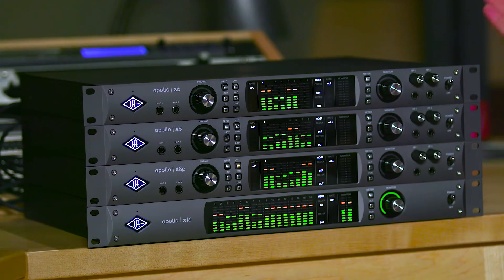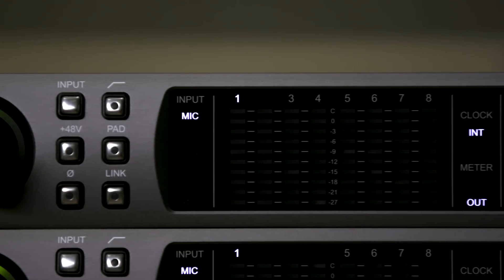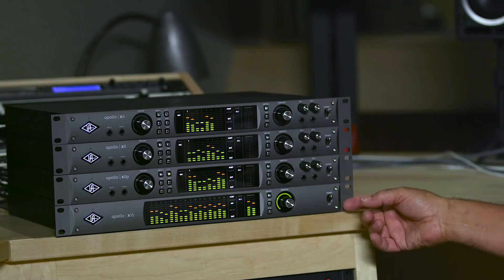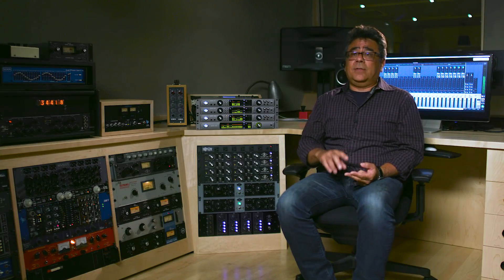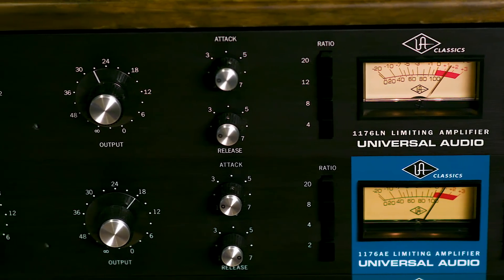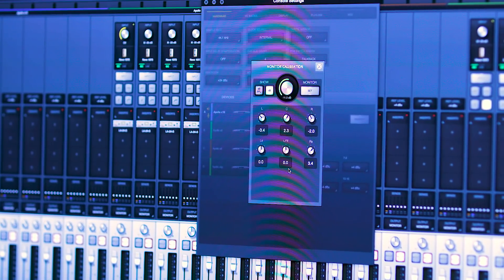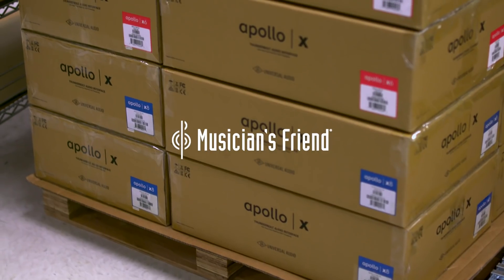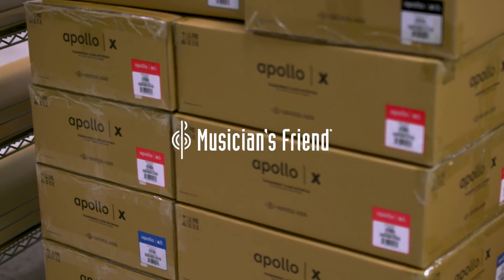Universal Audio Apollo X Audio Interface Series Overview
Universal Audio has introduced Apollo X, their next-generation flagship Apollo Thunderbolt audio interface family. The UA Apollo X family features four distinct models, catered to a variety of recording and mixing applications and integrations. The four new models are: Apollo x6, Apollo x8, Apollo x8p and Apollo x16. Key improvements across each of the models includes include elite-class converters, new HEXA Core processing and surround sound monitoring.

Learn about the entire Universal Audio Apollo X Audio Interface Family at The HUB by Musician's Friend